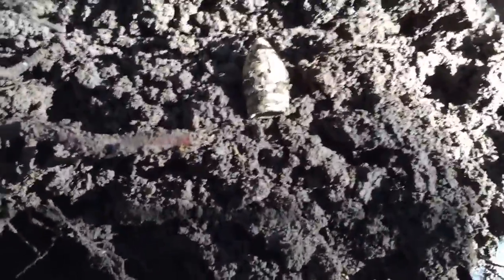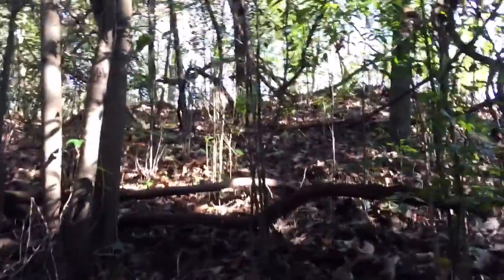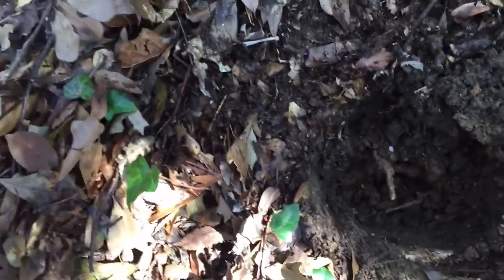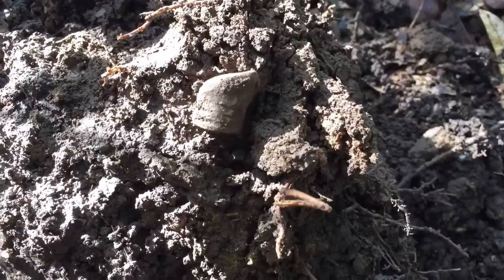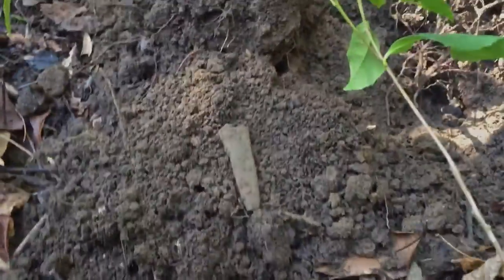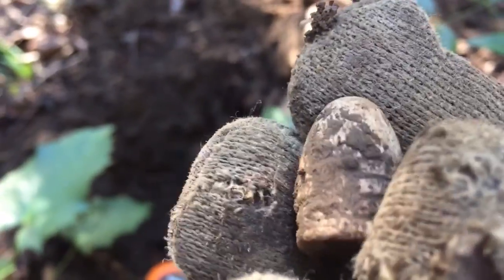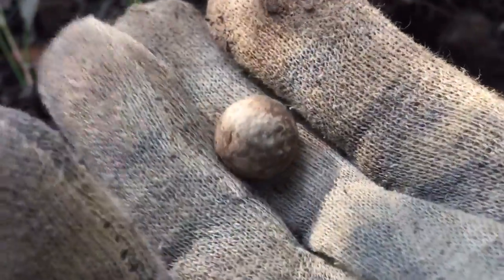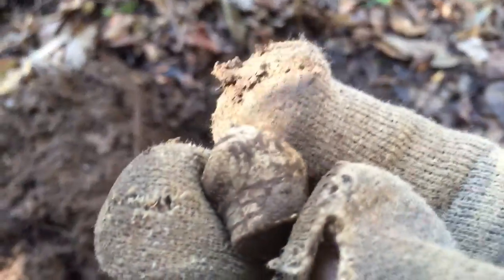Seige of Vicksburg civil war metal detecting.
Bruce (aka) BBsouthernsafari and I hit the hills of Vicksburg for a prospect metal detecting hunt. We were wore out at the end of this short hunt to say the least. But we made some great finds. Metal detected with permission on private property. HH and enjoy!